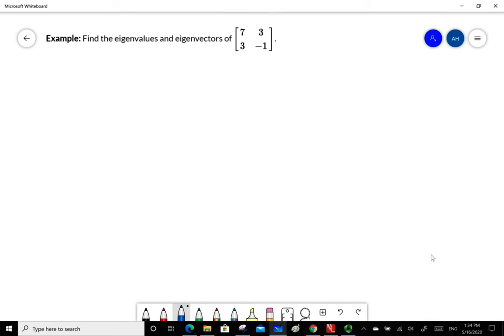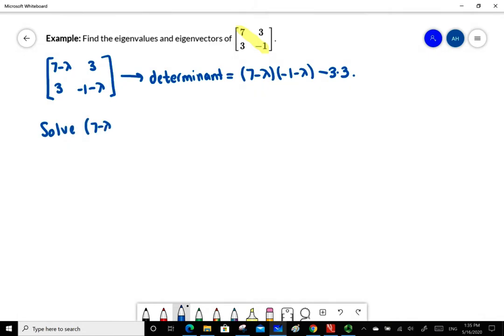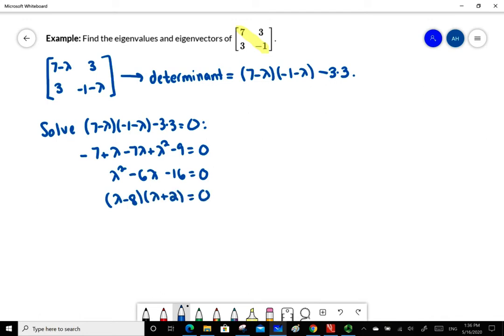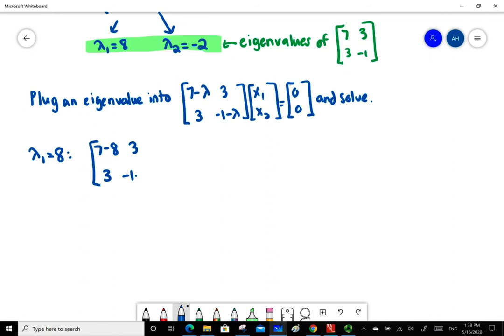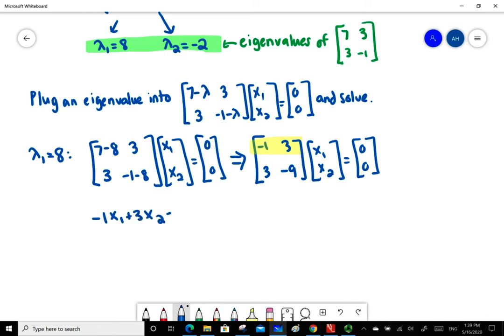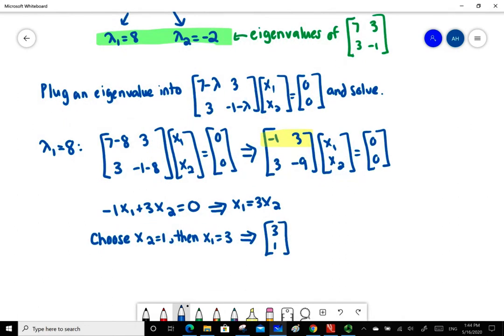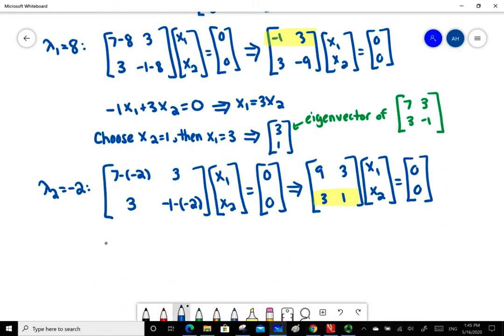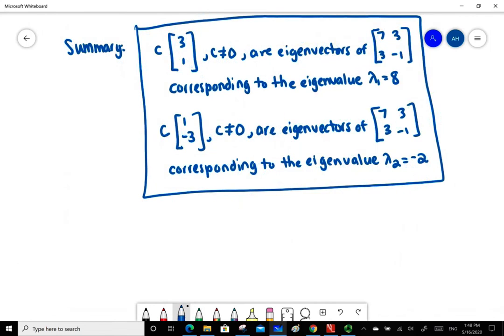Section 10.4 Example - Finding eigenvalues and eigenvectors